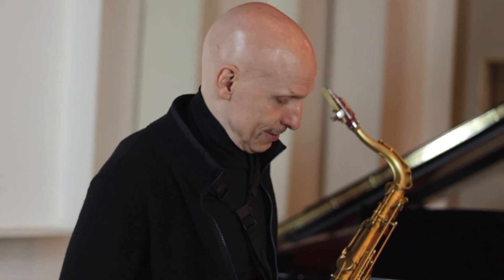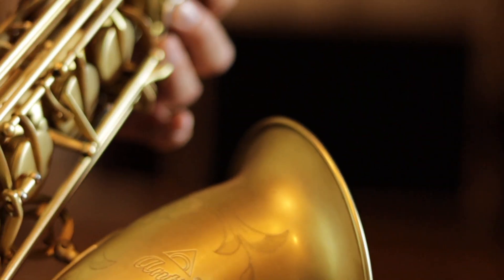Olaf Schönborn über unser beliebtes Antigua Model 25 Jubiläumssaxophon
Von ganz weich und warm bis hin zu sehr funky und edgy – mit dem Antigua Model 25 ist alles möglich. Hier spricht Olaf Schoenborn darüber, warum er unser Model 25 liebt.

Saxophonist Olaf Schoenborn speaking about his thoughts on the new Model 25 Tenor sax.